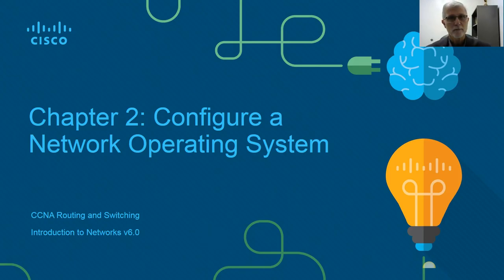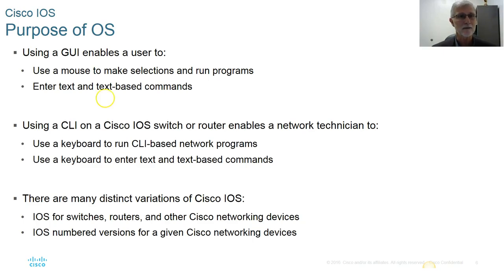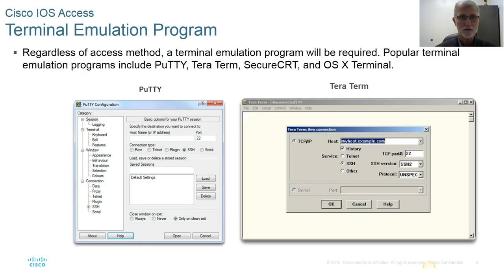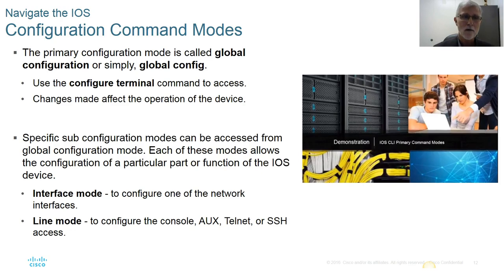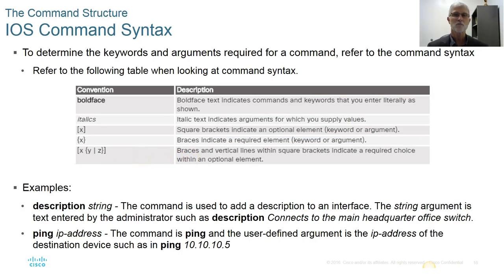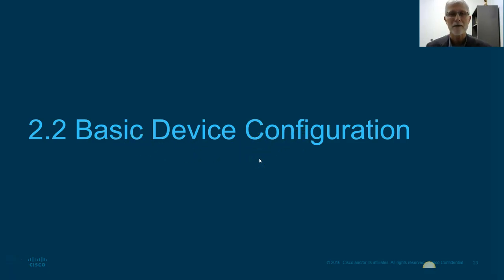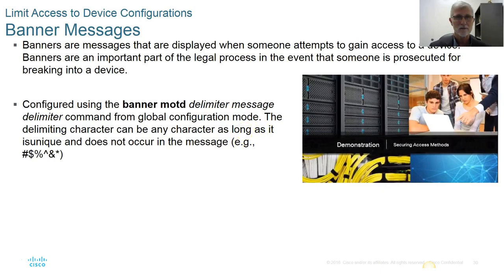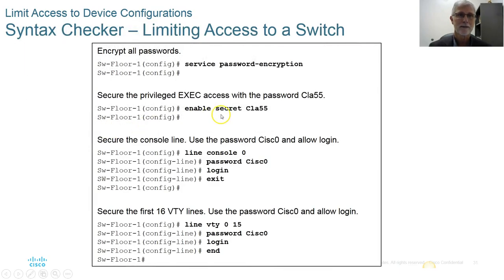NET125 Ch 2 Lecture